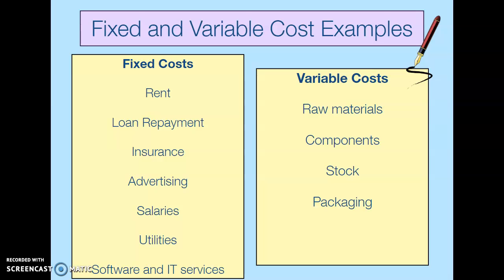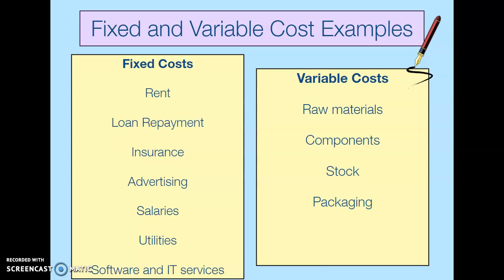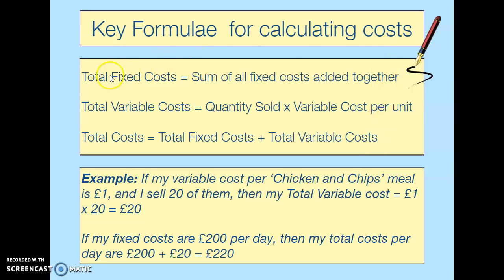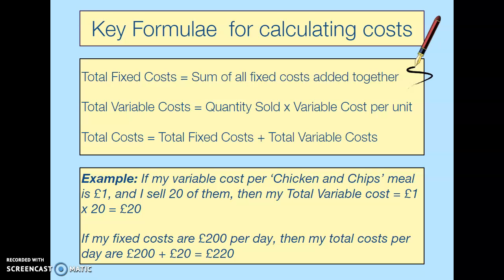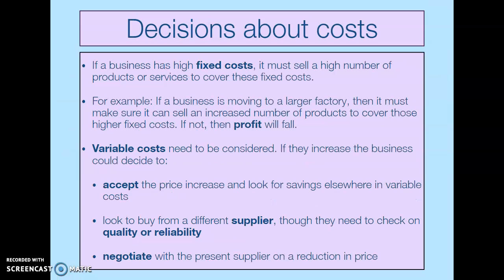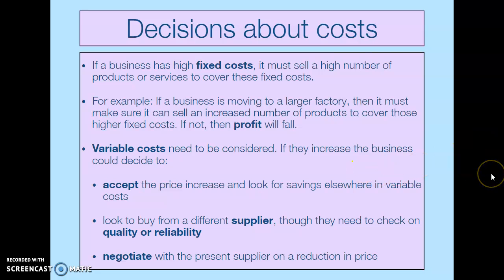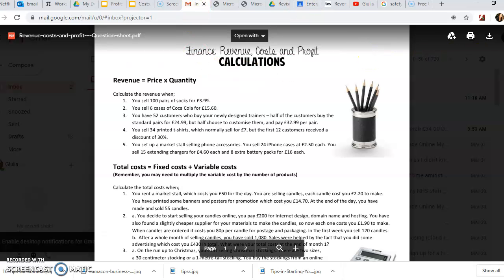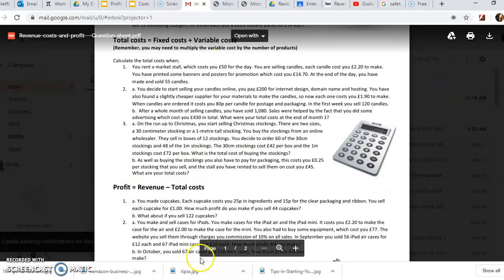Y10 business - profits pt 2